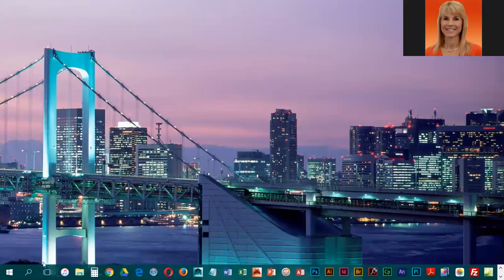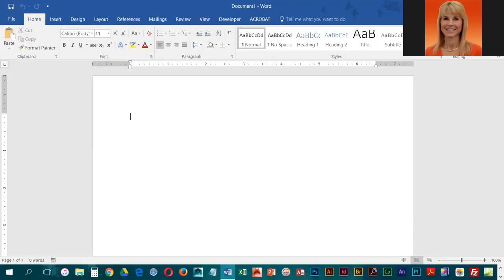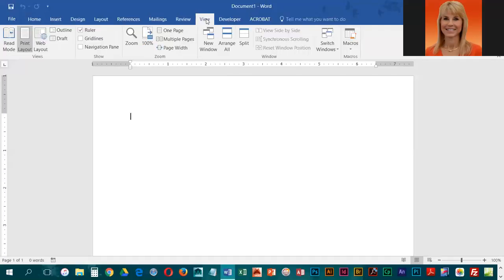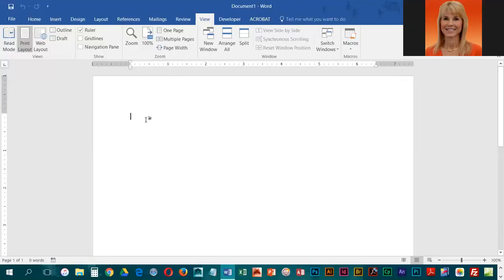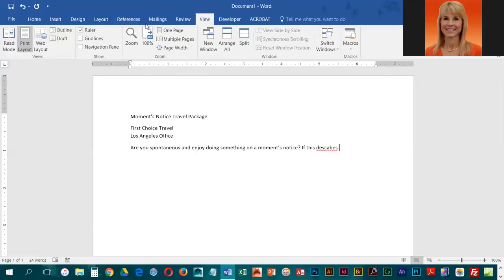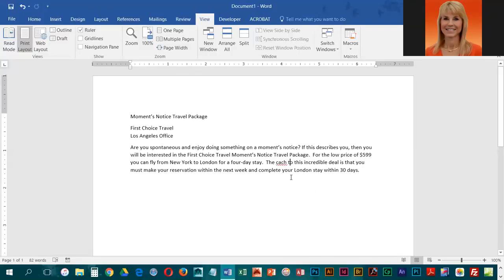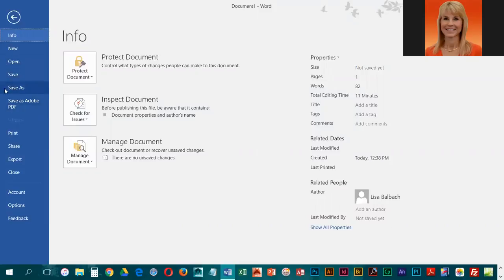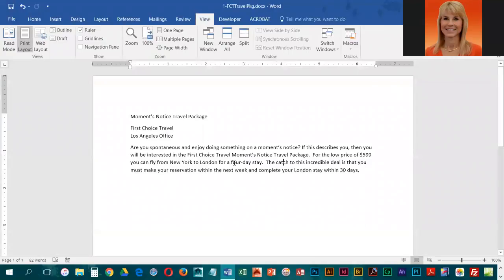Activity1 1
Creating, Saving and Printing a Document

Marquee Office 2016